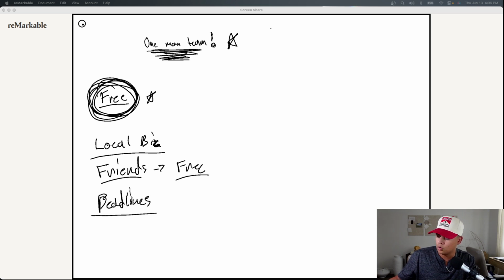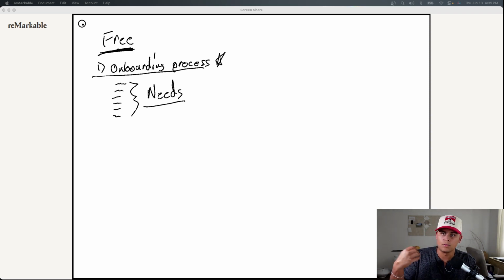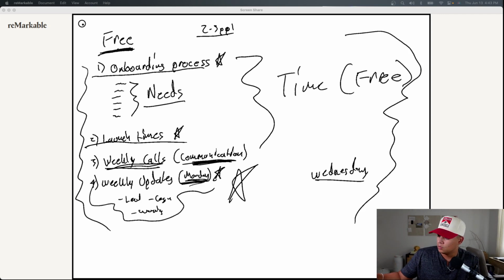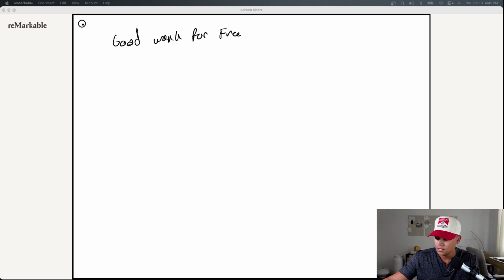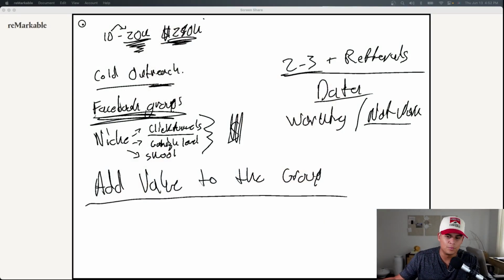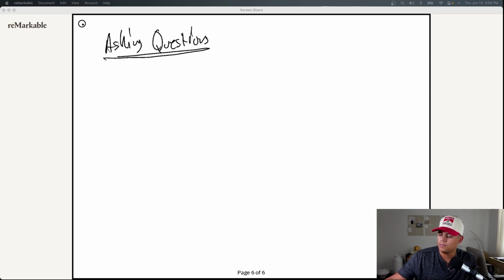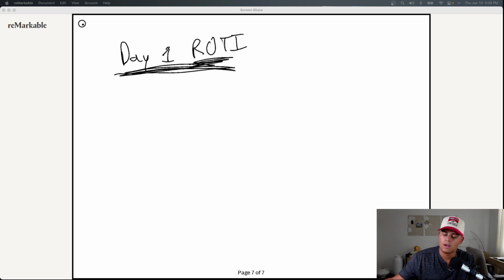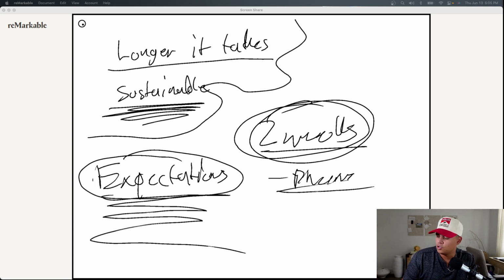How I Grew My Marketing Agency From $0 to $20k/mo In Under 1 Year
In this video, I go over the exact formula I used to go from $0 to $20k/mo in my marketing agency. I teach you how to go from doing free work to finding strangers to do business with!

My name is Kristian Quincosa. I have spent the last 7 years of my life running ads and generating business for clients using paid advertising. I’ve managed over $7.5M in ad spend over that time period and have done so profitably. My goal is to share the strategies we use to get profitable results for our clients so you can do the same for your business or agency.